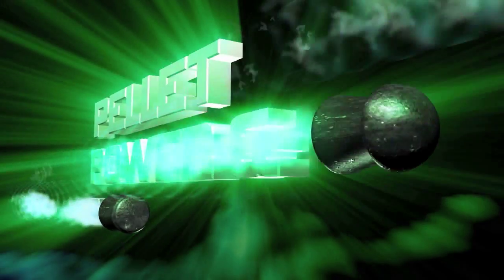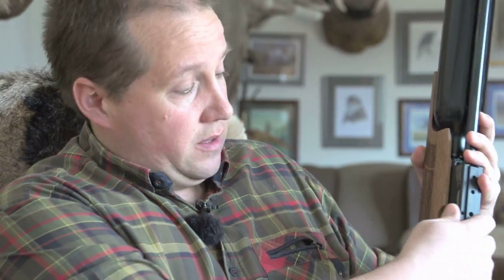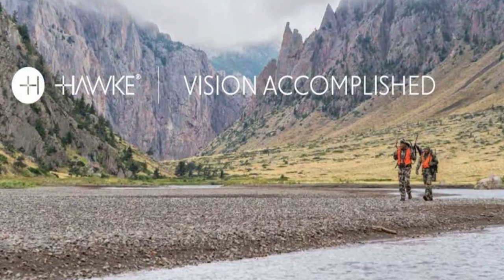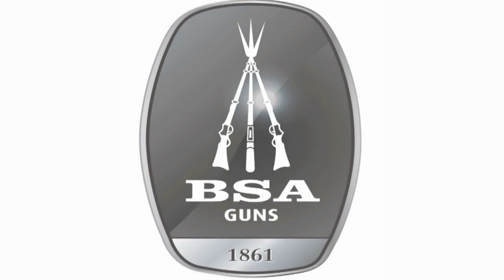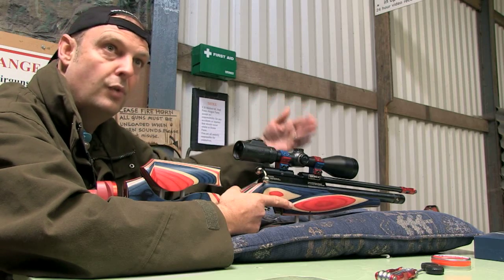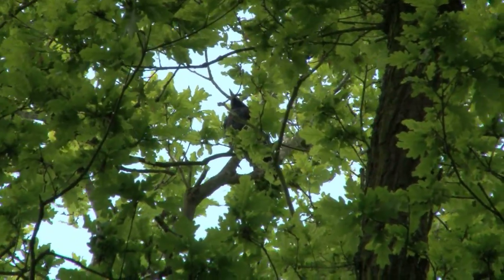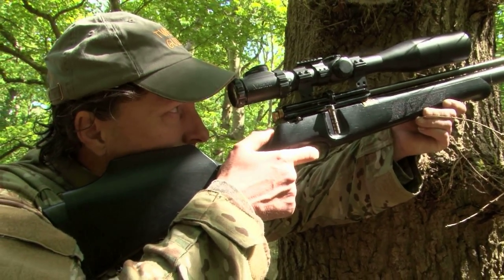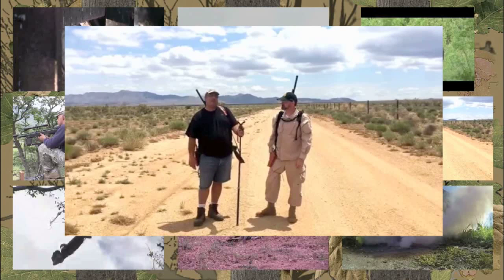Airgun Rook Hunt - AirHeads, episode 37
It's a busy week for our airgun crew. Pellet Power & Performance is back with Roy Lupton using big-bore airguns. Roger Lait is looking at airgun zero in the ABC of HFT. There is HotAir news, Airstreaming featuring the best of airgunning on YouTube, and Darren Rogers takes a gang out after brancher rooks.